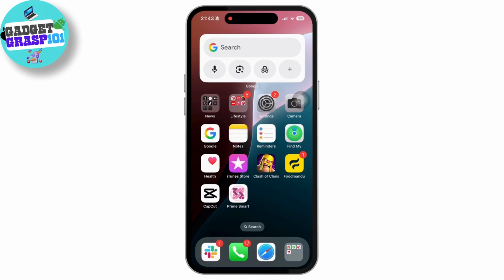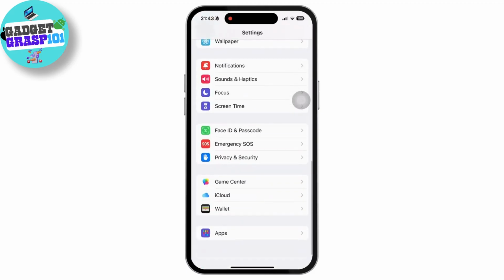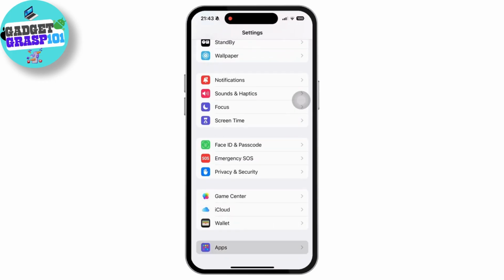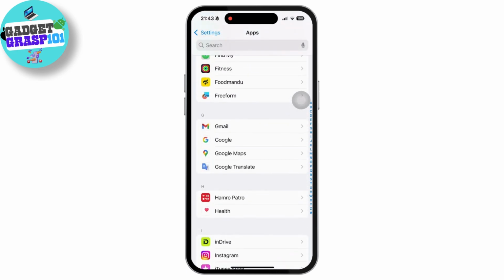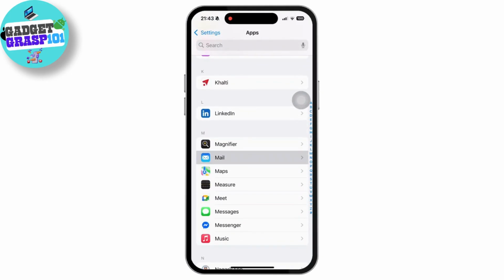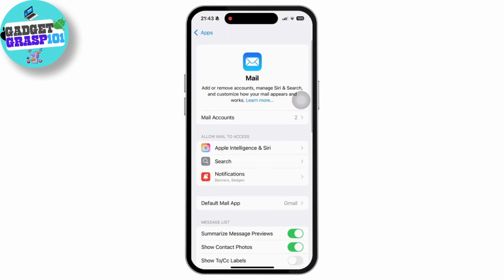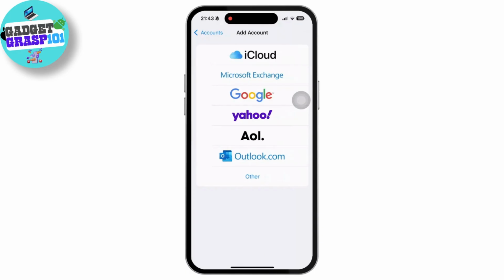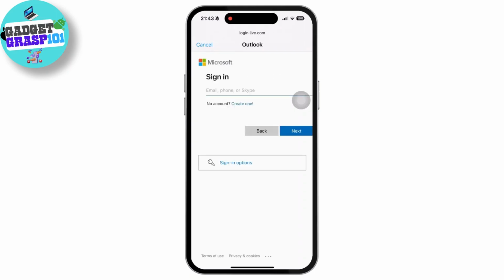How to Sign In OUTLOOK Account in IPhone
How to Sign In Outlook Account in iPhone (2025)! Want to access your Outlook emails directly on your iPhone? This video will guide you through the steps on how to sign in Outlook account in iPhone quickly and easily. Whether you're asking, "How do I log in to my Outlook account on iPhone?" or need help setting up the Outlook app, this tutorial has you covered. Learn how to connect your Outlook email to your iPhone and manage your mails on the go. Watch now to see how you can sign in to your Outlook account in iPhone today!

Timestamps:

00:00 How to Sign In Outlook Account in iPhone
00:10 How Do I Log In to My Outlook Account on iPhone?